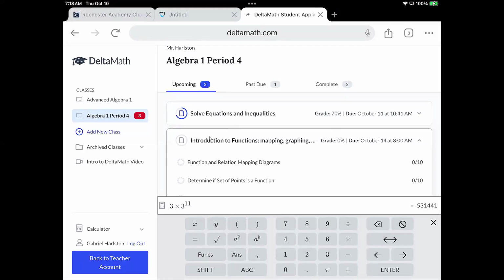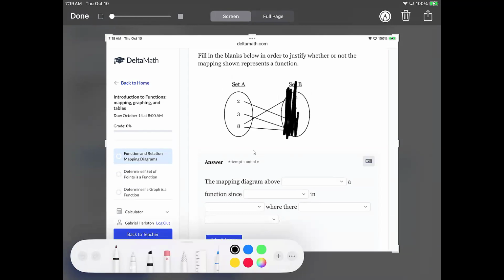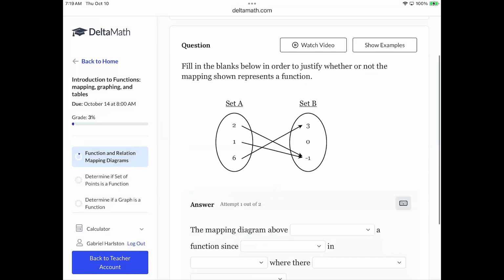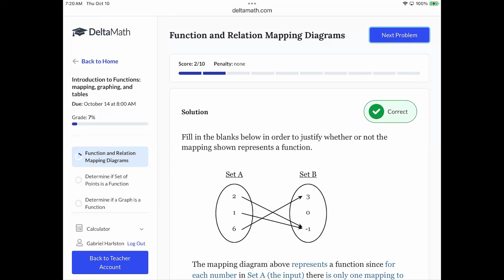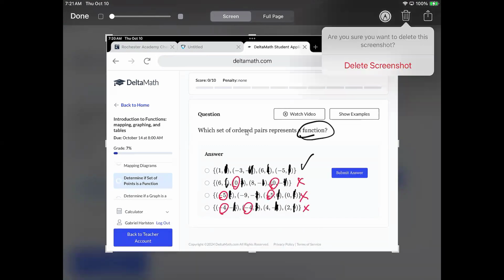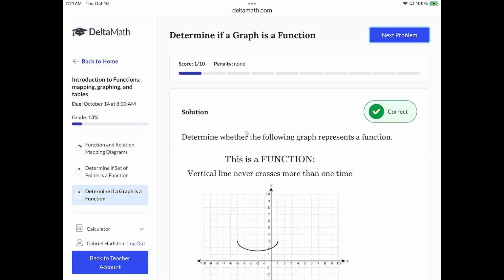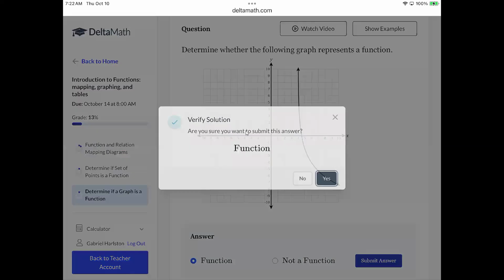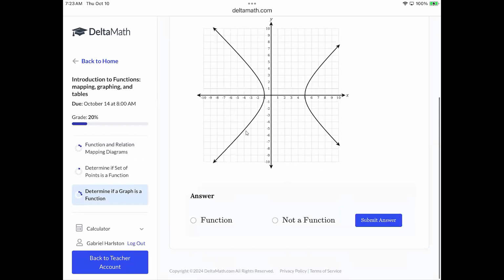Introduction to Functions: Mapping, Graphs, Coordinate Pairs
Relation or Function?